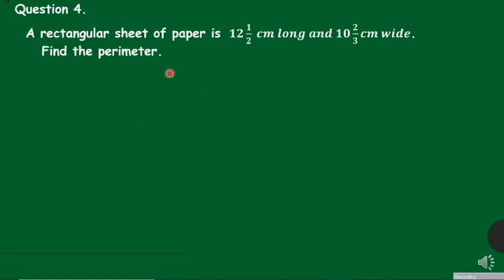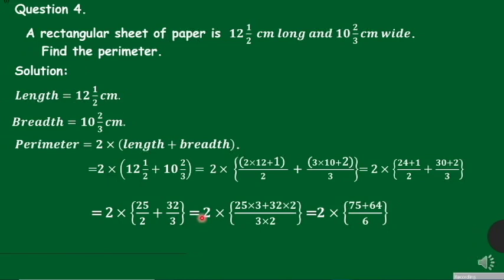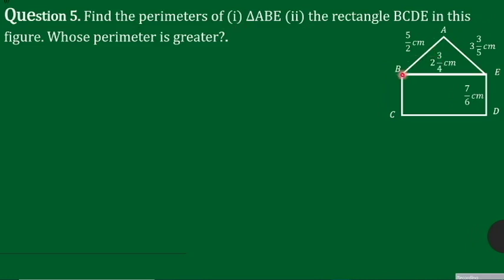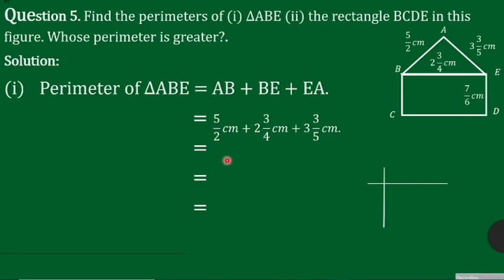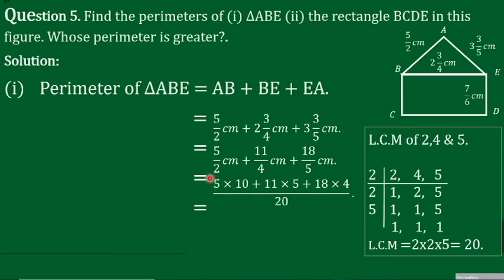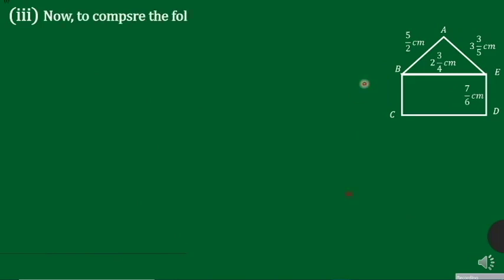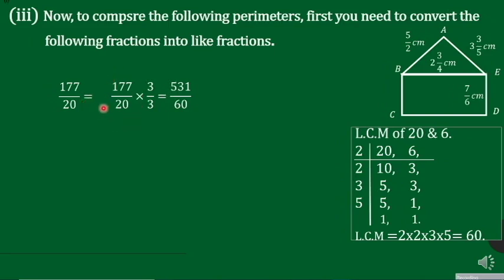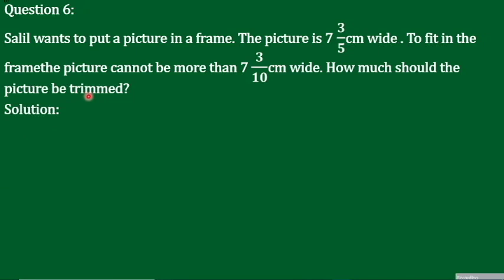#4 NCERT solution Class 7 ch - 2 Fraction and Decimals